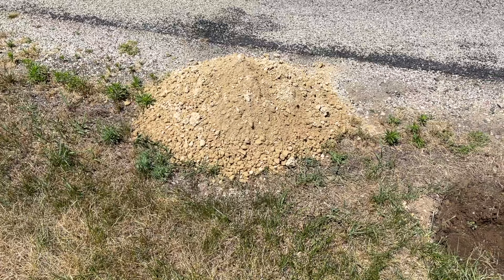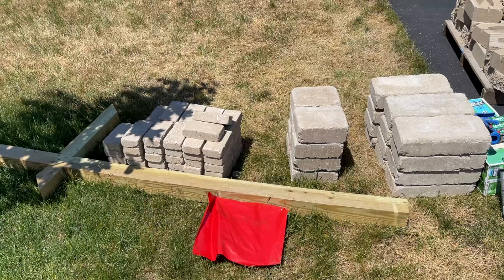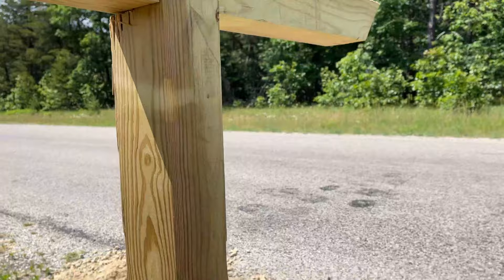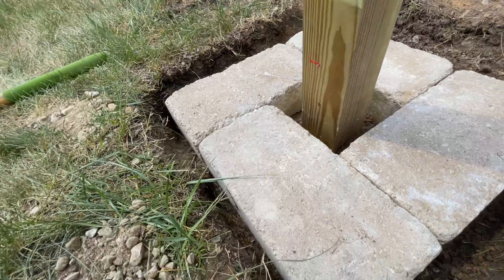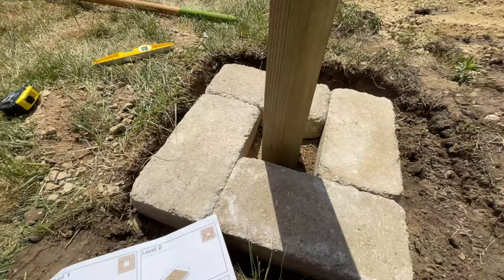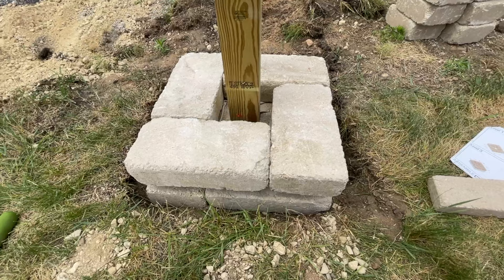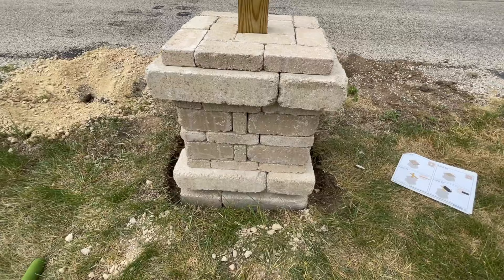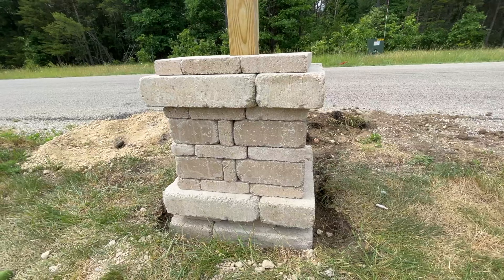How To Build A Decorative Mailbox Landscape Block Pillar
Building a decorative mailbox pillar can be a tough project. However, with this video and some pre-made plans you can create a very nice looking mailbox post in no time at all!

Check out the video to follow each step and see what each completed level looks like. Then check out the materials below to see what you need and whether or not you want to take on this project.

You'll Need:

Coated Work Gloves

1 Foot Level

2 Foot Level

6 Foot Level

Masonry Saw

Or You Can Use A Circular Saw

Masonry Blade

Caulk Gun

PL 500 Landscape Adhesive

Hand Trowel/Shovel

Cinder Blocks For Your Pillar
Check with your local Menard's, Home Depot, Ace, Fleet Farm, Et Cetera.